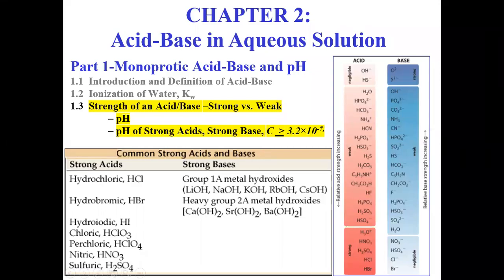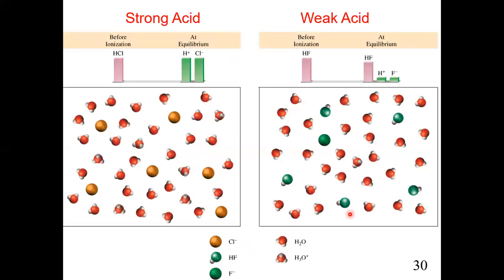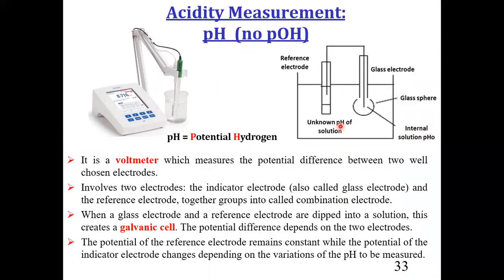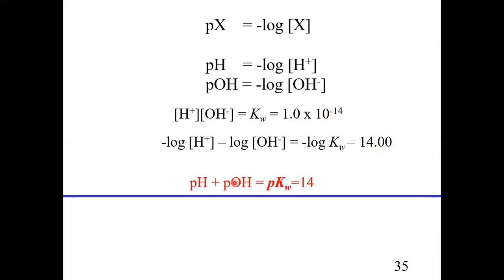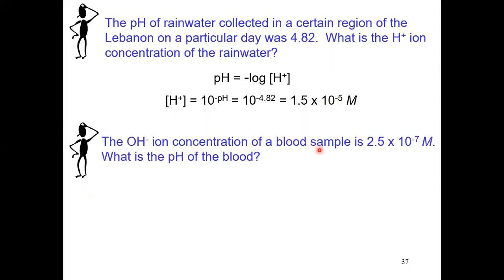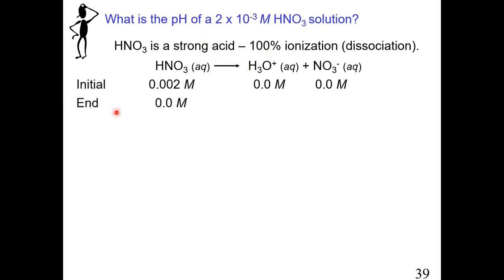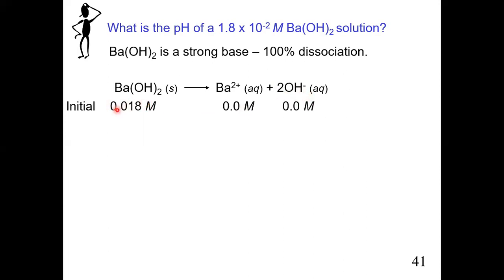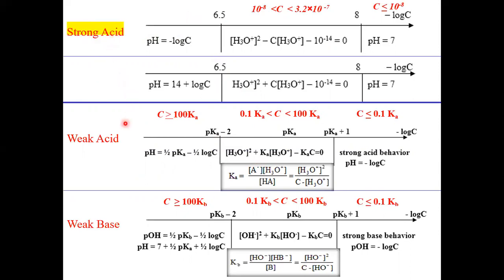Strong Acid and Strong Base +pH (1. 3)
How to measure pH scale. Calculation of pH of a strong acid at sufficient concentration. Calculation of pH of a strong base at sufficient concentration.